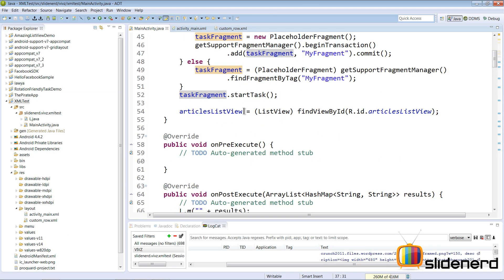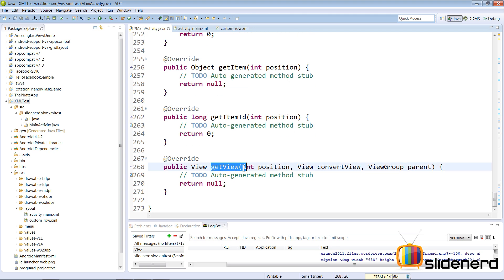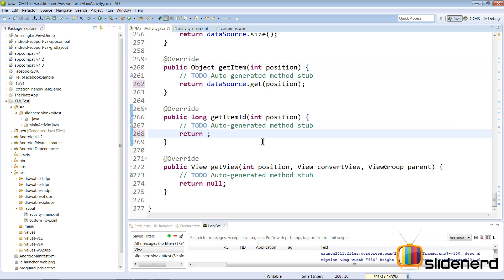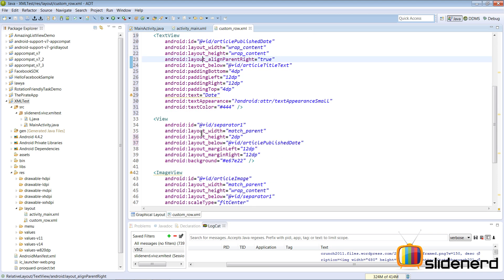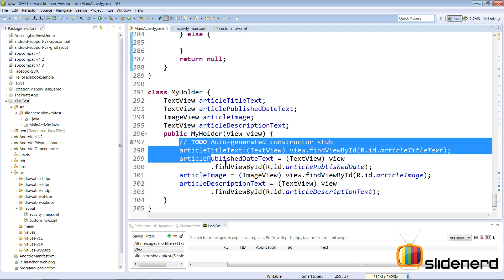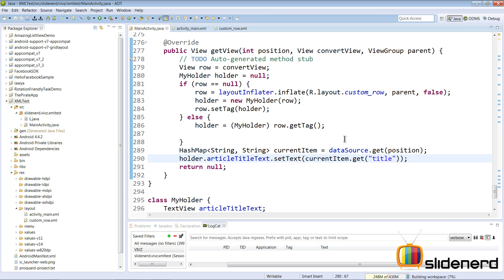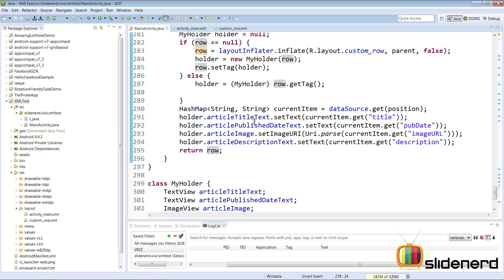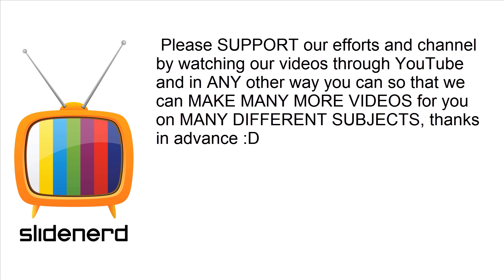198 Android XML DOM Parsing Example Part 6